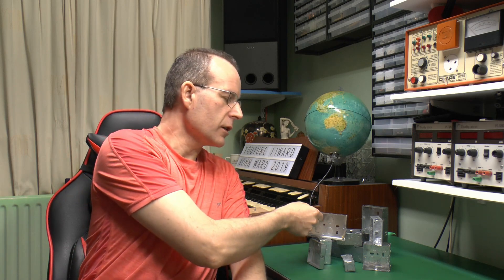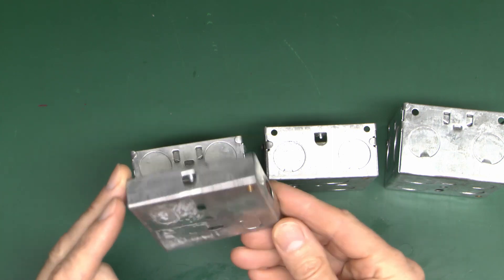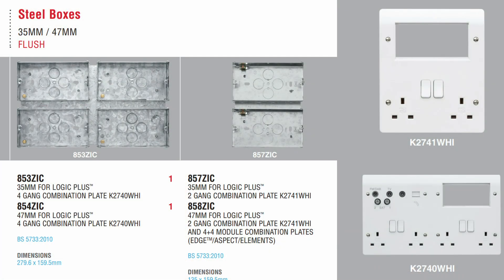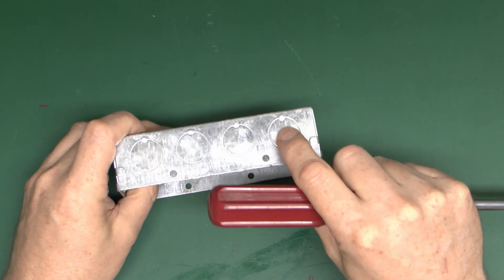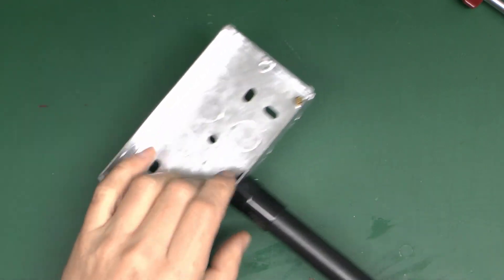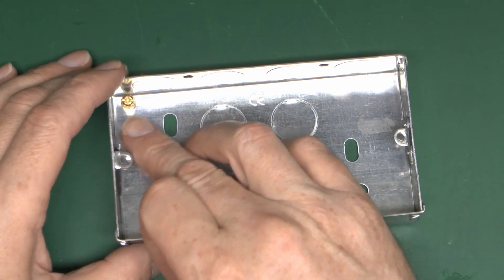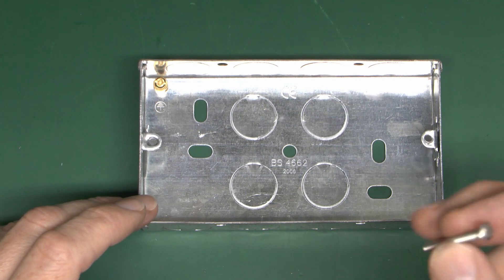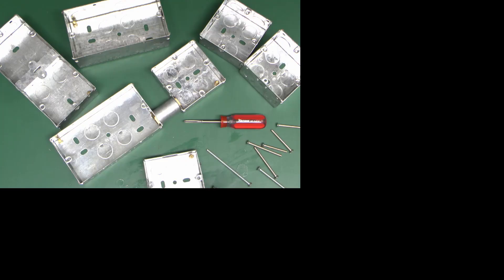Metal Backboxes For UK Sockets and Switches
A look at various sizes of metal backbox, which are used for flush mounting UK sockets, switches and other accessories into the wall.

Usual depths: 16mm, 25mm, 35mm, 47mm.
Screw thread size M3.5 x 0.6
Older screw size 1960s and earlier 4BA
Knockout holes typically 20mm diameter, some may be 25 on deeper boxes.